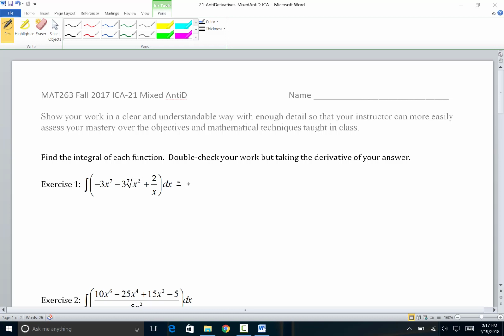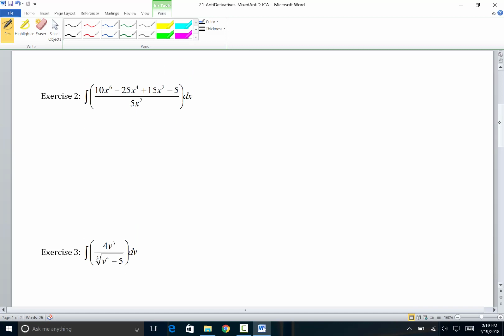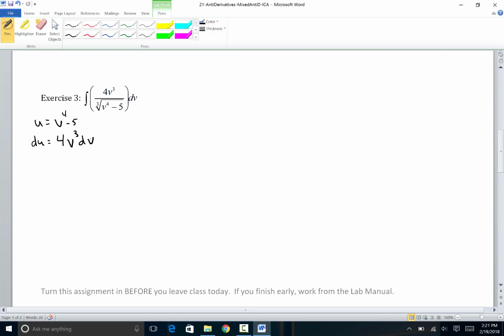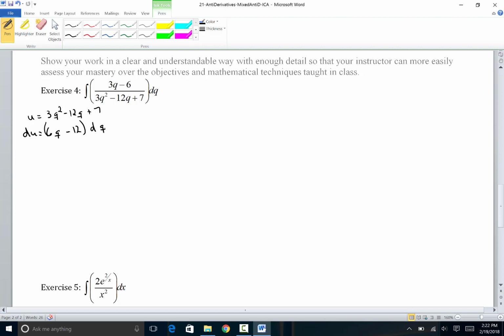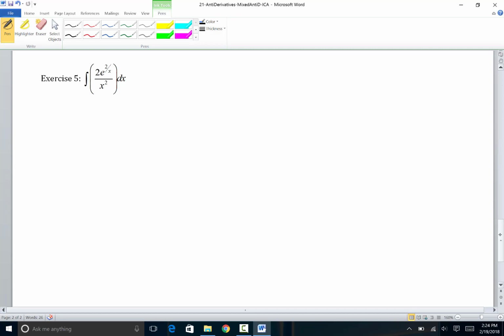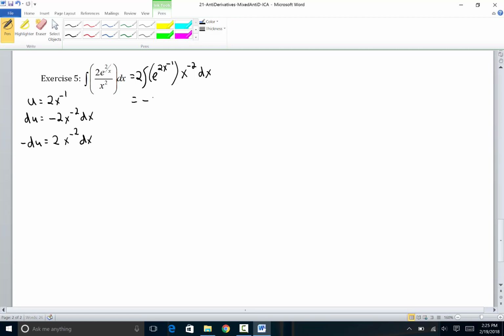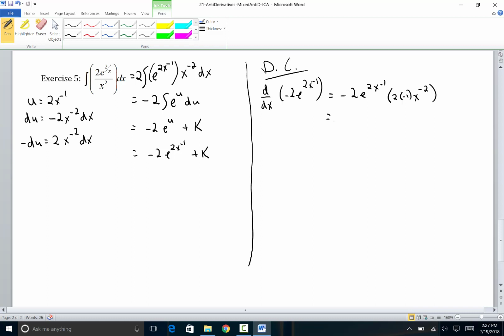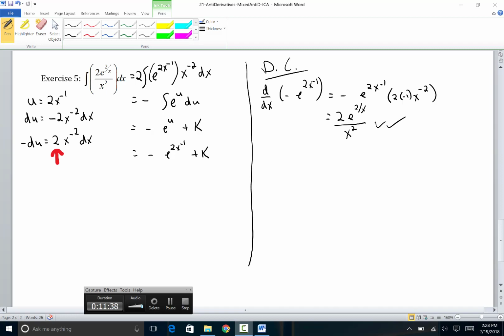04-AntiD-mixed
Table of Contents:

00:00 - Introduction
02:04 - exercise 2
03:19 - exercise 3
05:11 - exercise 4
06:50 - exercise 5
09:47 - oops I find a mistake!